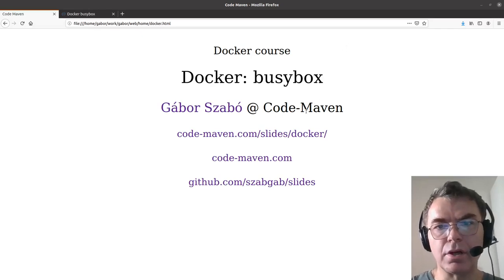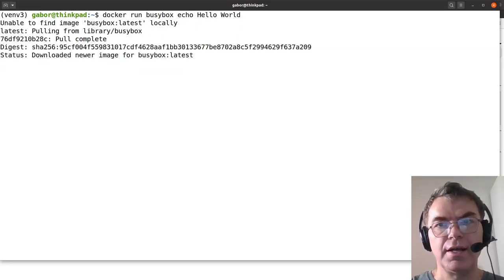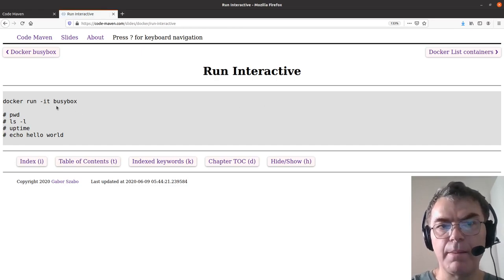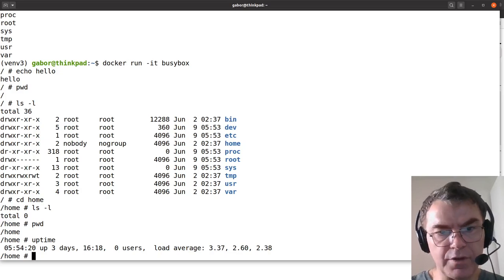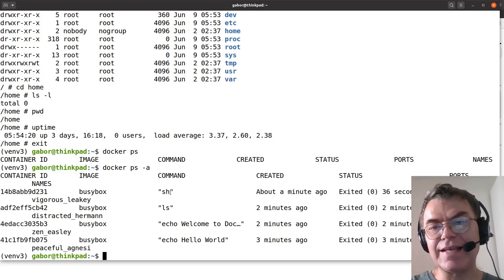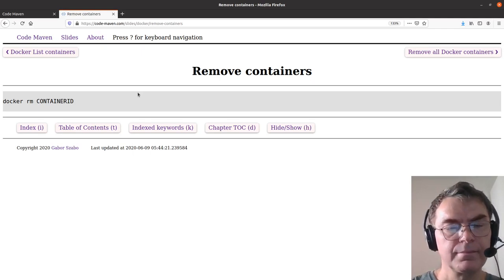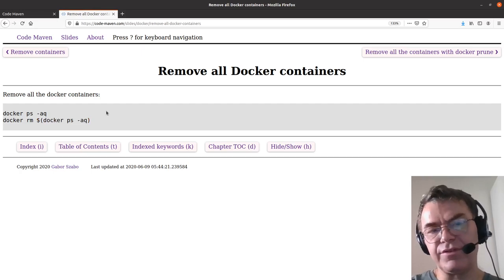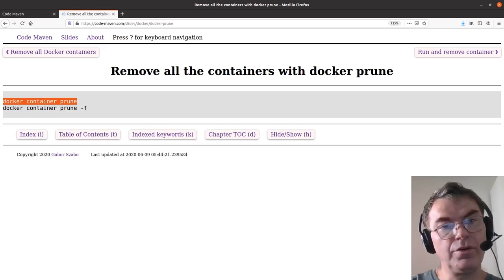Docker course #11 - busybox